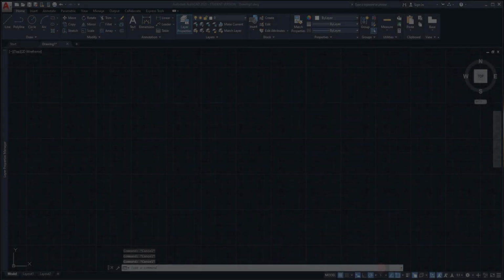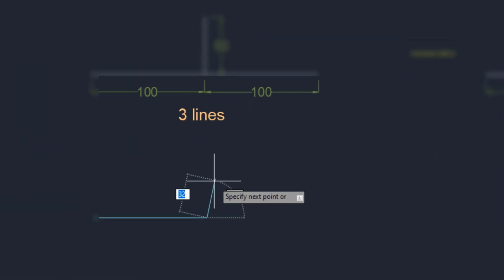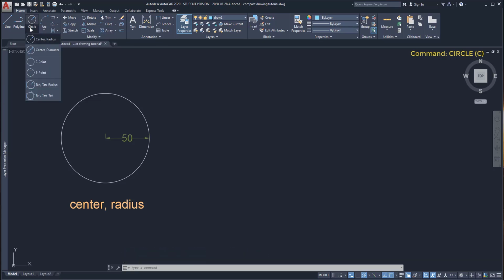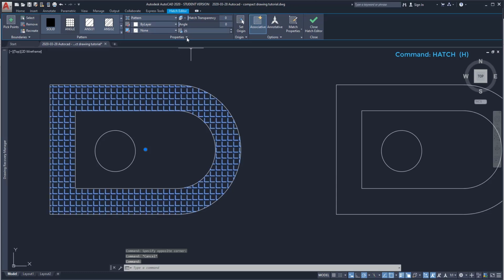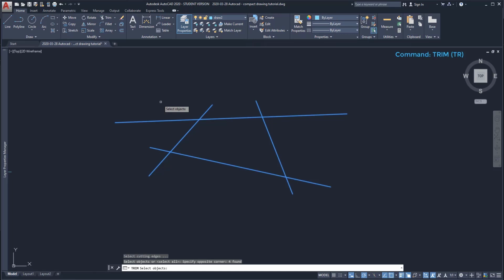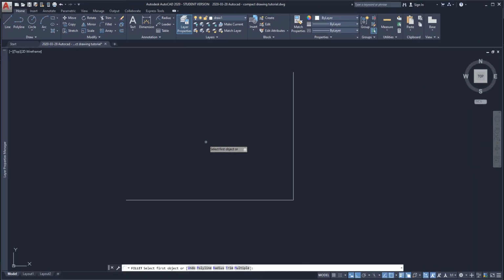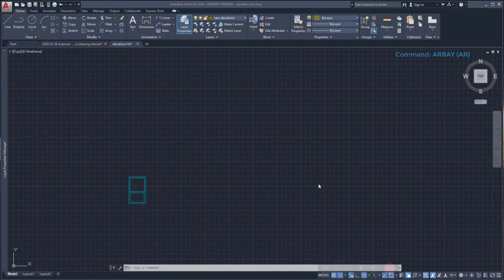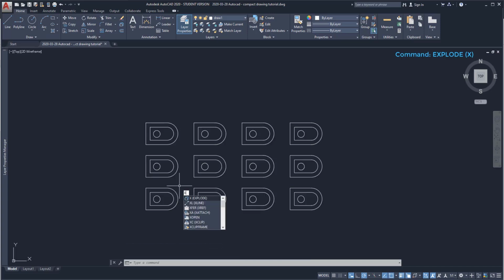Autocad - All Most important Drawing Commands. (Tutorial for beginners in 30 minutes)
This is compact tutorial in Autocad with a duration of 30 minutes.
Here I’ll teach you the most important commands and crucial tips.
With this knowledge, you’ll be able to make your first drawings the most accurate possible.

Contents:
1.Intro
01:00 Units
02:11 Object Snap
02:59 Polar Tracking

2.Drawing commands
03:35 Line
06:07 Polyline
08:01 Rectangle
08:40 Circle
10:12 Arc
11:55 Hatch

3.Modifying commands
14:04 Move
14:29 Copy
15:28 Rotate
16:31 Mirror
17:20 Trim
18:05 Extend
19:02 Fillet
20:24 Chamfer
21:41 Scale
23:25 Offset
25:38 Array
27:56 Stretch
29:12 Explode